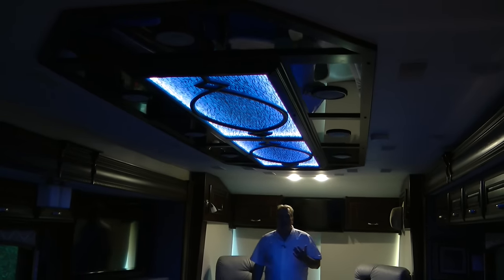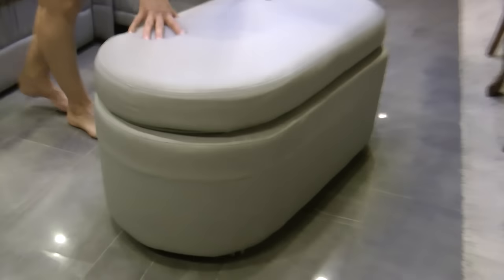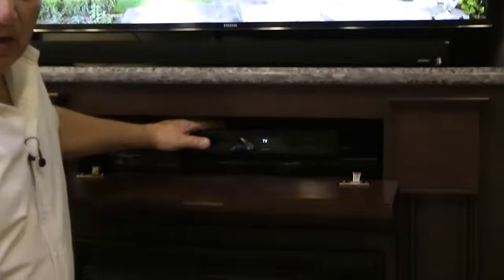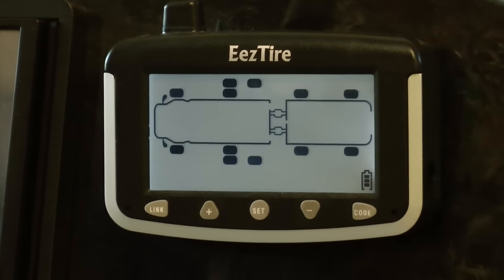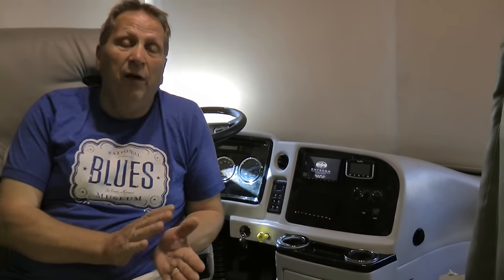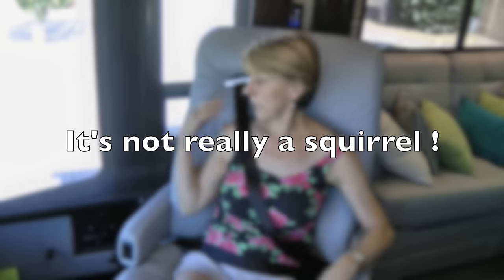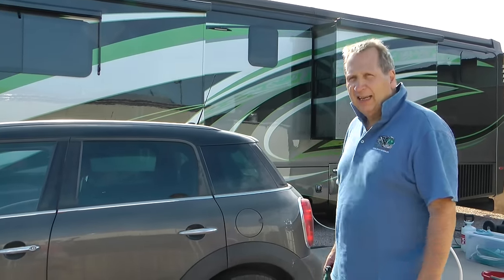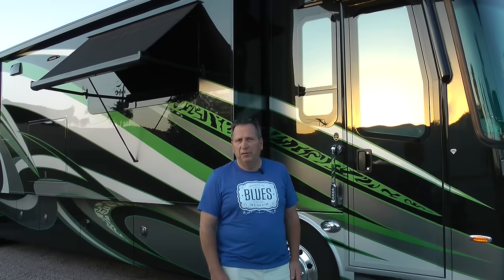Entegra 2016 Anthem tips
Here are some items that we decided to change on our 2016 Entegra Anthem, plus we are using the newly purchased CRSpotless system to keep the shower glass clean: Check out our website for full details